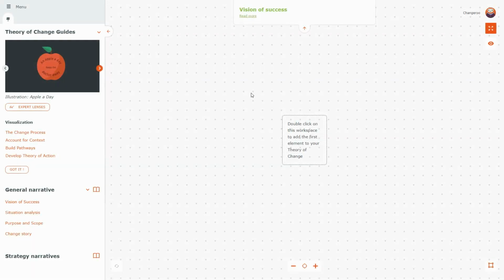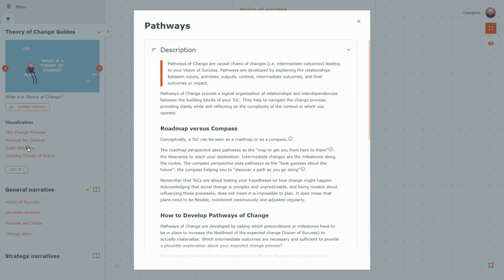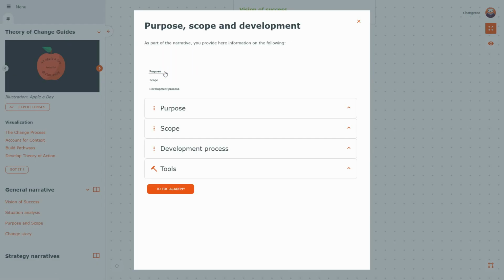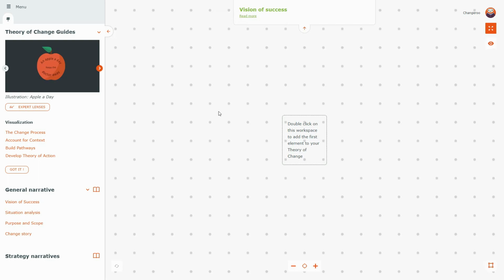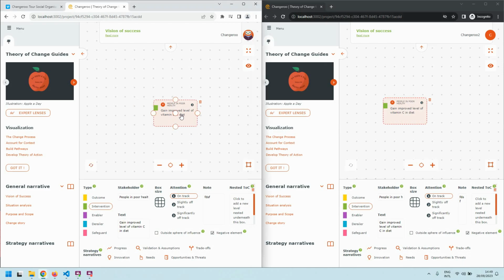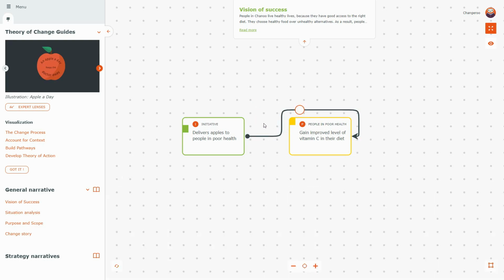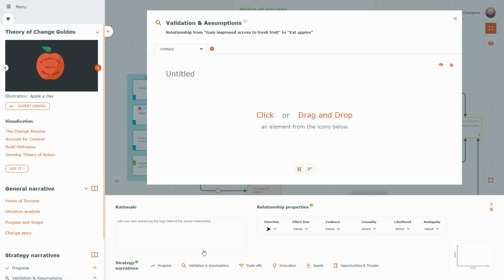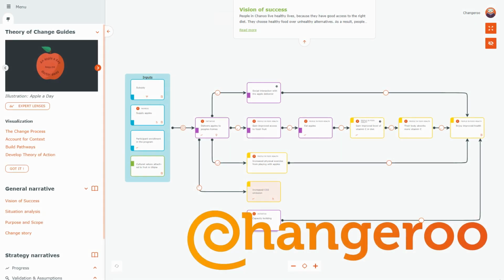Changeroo Tour (version: impact-driven organizations)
A tour through the Changeroo tool for Theory of Change development